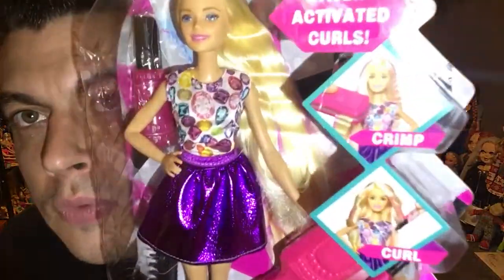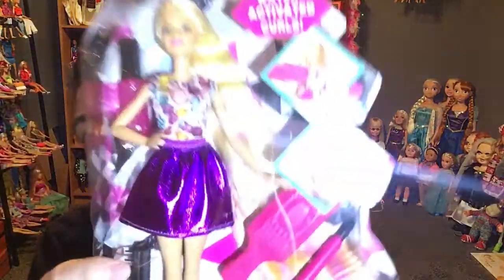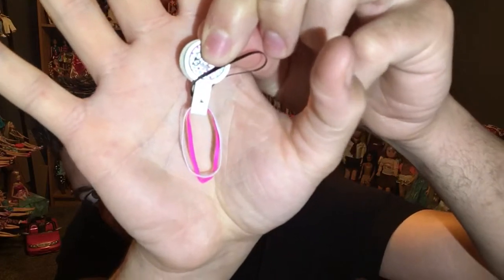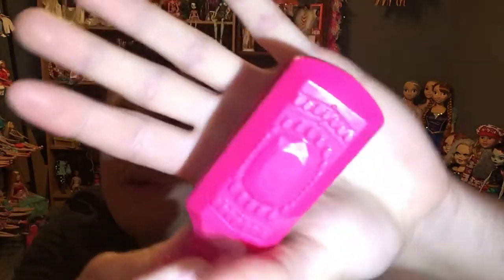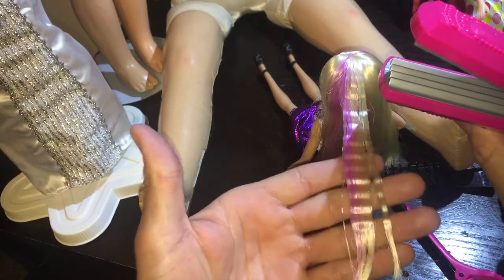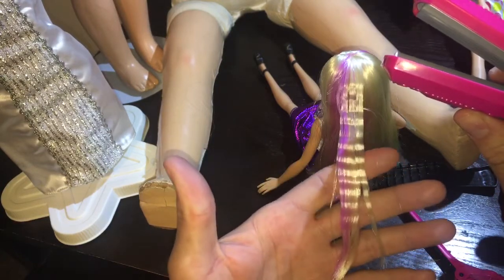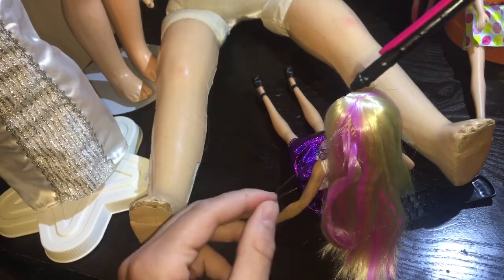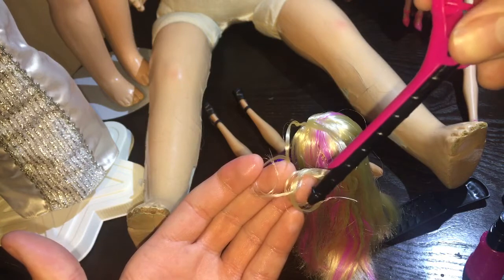Barbie crimp and curl doll review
sorry about the music for those of you that don't like it I cannot remove it because I have no computer cannot get into  The video to remove the music